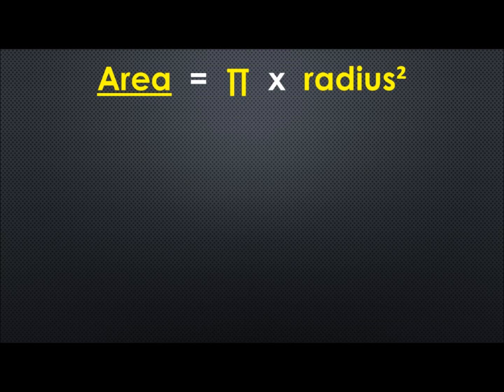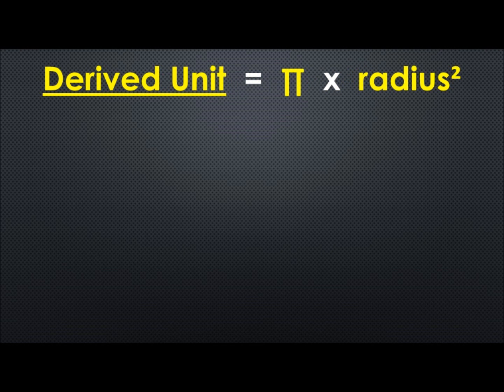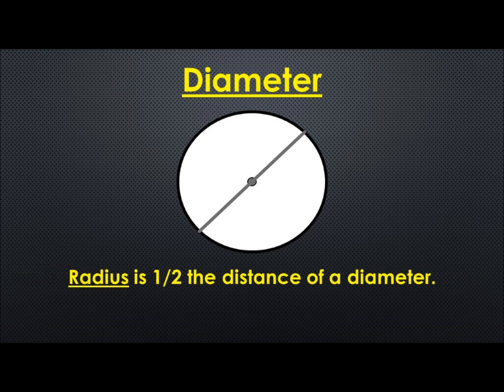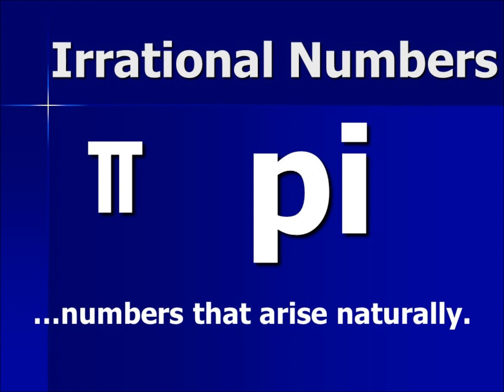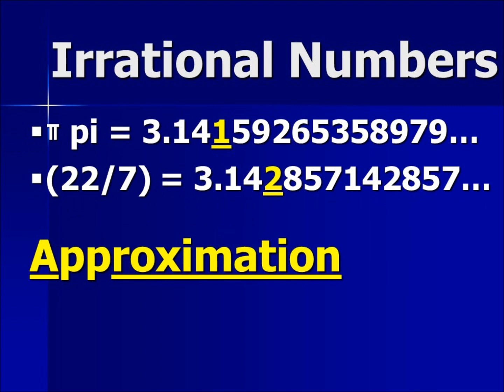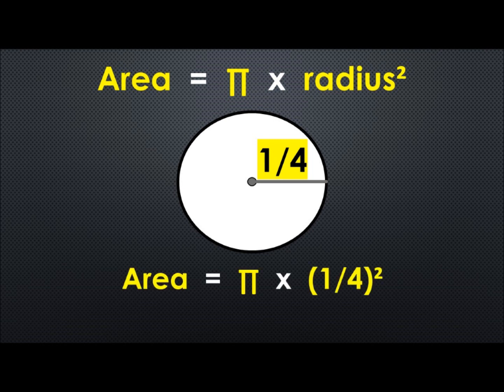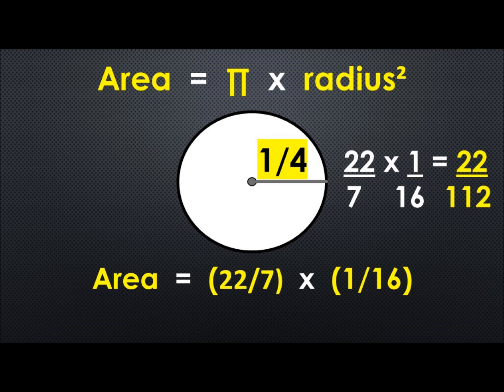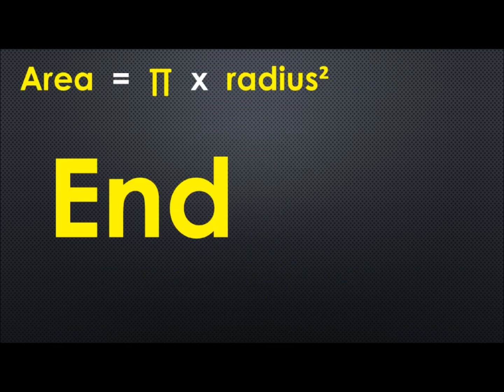Area of a Circle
Video and Links for 24 Geometric Shapes

What is a Mathematical Constant?